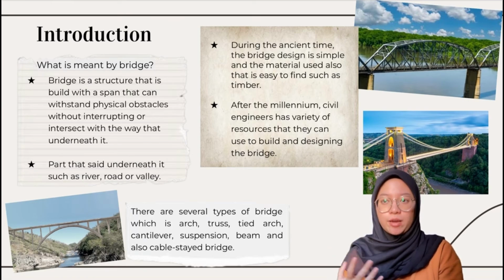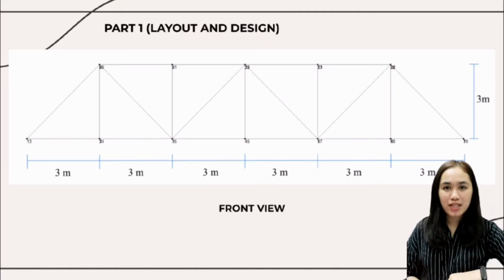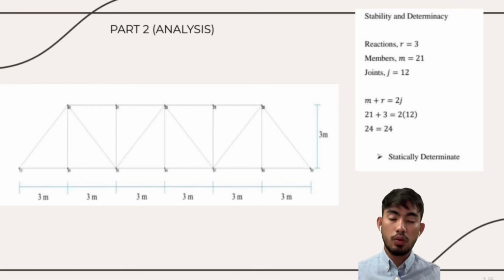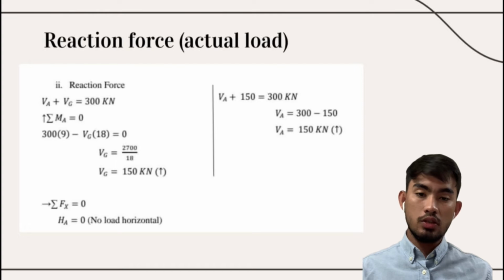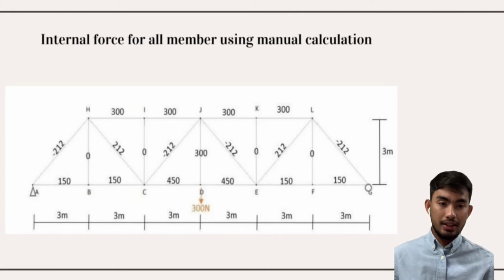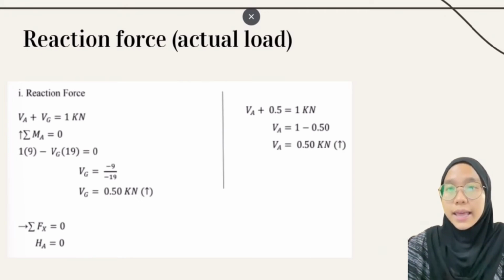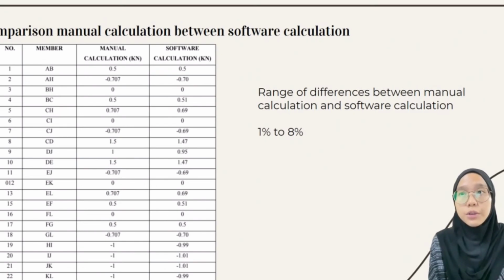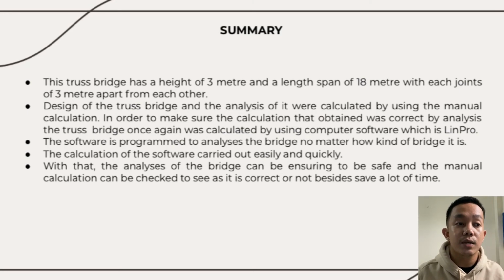Group 4 Structure Analysis UTHM Session 21/22